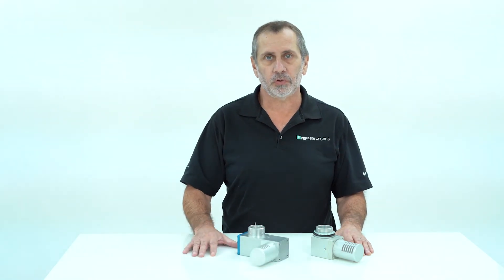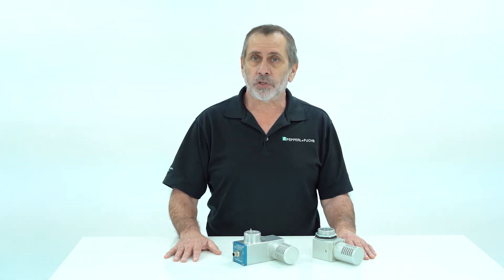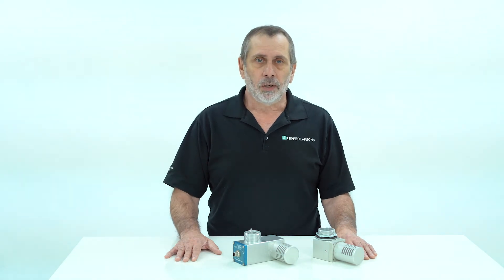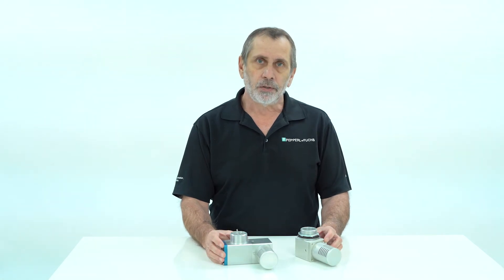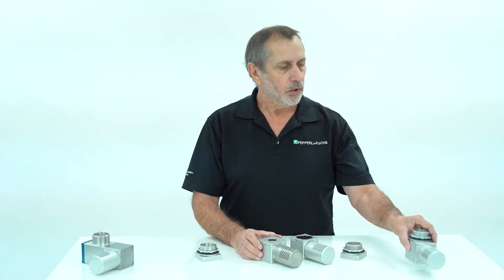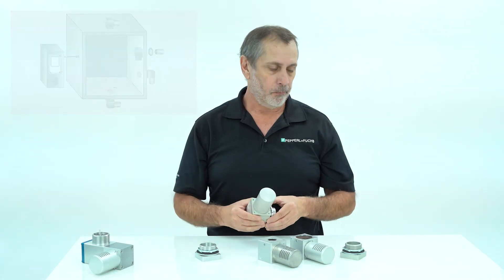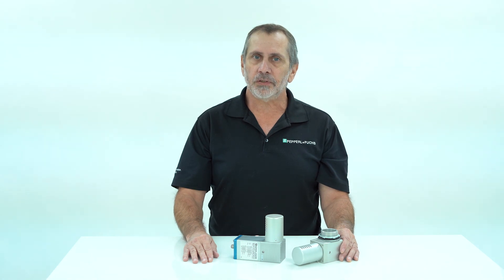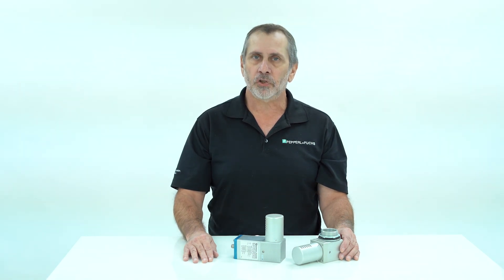Which EPV – Pressure Relief Vent is Right for Me?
- All purging and pressurization systems require a relief vent as dictated by the standards for this protection method. In this video, Chris Romano – Product Manager for Purge and Pressurization – gives insight on how Pepperl+Fuchs pressure relief vents work and how to select the proper vent for an application.